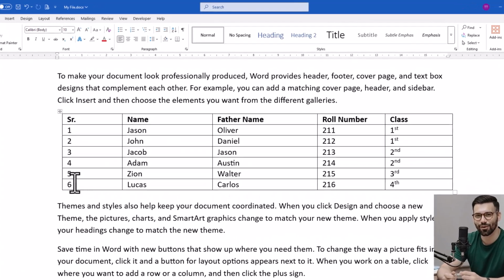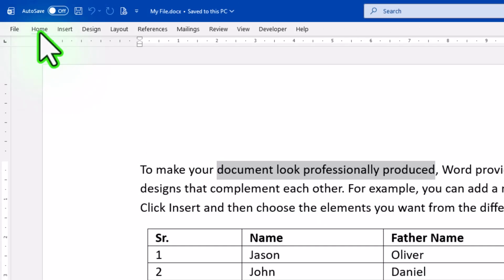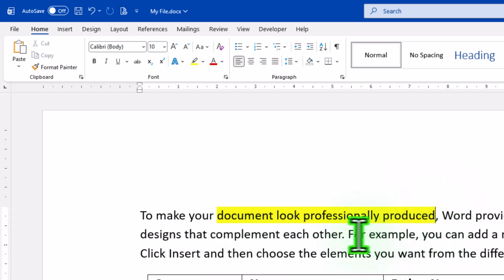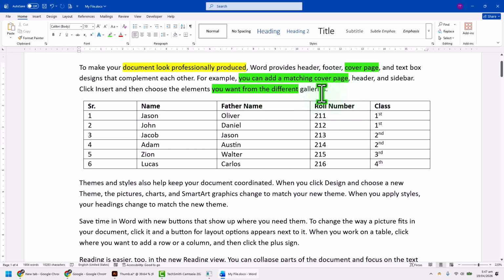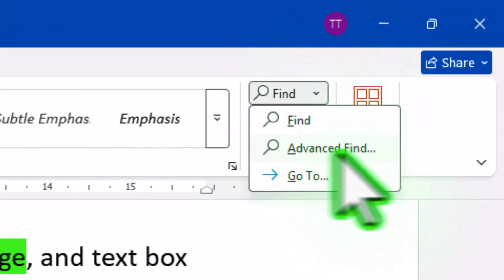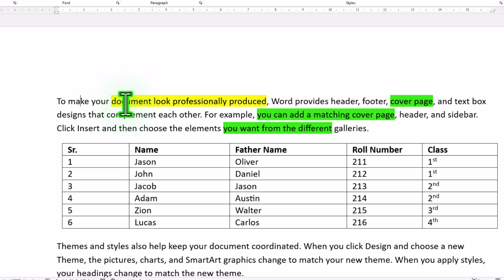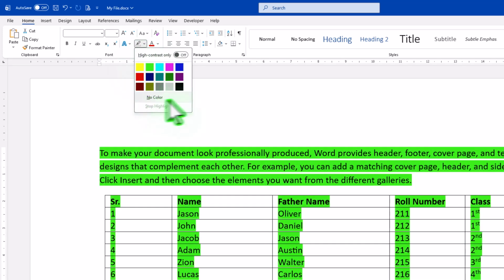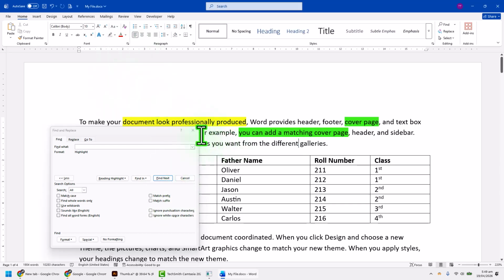How to Highlight and Remove Highlights in Word Document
Learn how to highlight text and remove highlights in a Word document using a few super simple methods. In this beginner-friendly tutorial, you’ll see how to apply highlight colors, use the highlighter tool, find highlighted text in long documents, and remove highlights from specific text or the entire document. Perfect for students, office users, teachers, and anyone who works with documents in Microsoft Word.

In this video, you will learn:
• How to highlight selected text with different colors
• How to use the highlighter mode to mark text quickly
• How to find highlighted text using Find and Replace
• How to remove highlights from specific text
• How to remove highlights from the whole document

Learn how to highlight text in a Word document with this easy-to-follow Microsoft Word tutorial. This video shares simple ms word tricks and word tips for everyone, including beginners, to quickly emphasize important information. Master text highlighting to make your documents clearer and more professional.